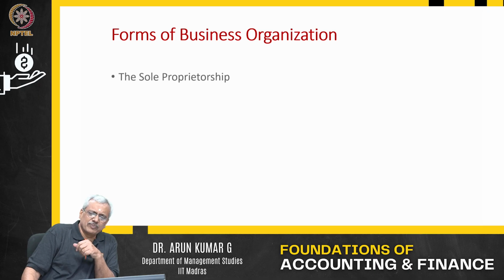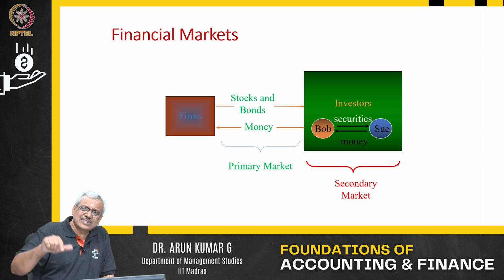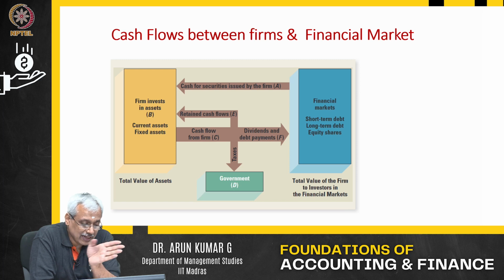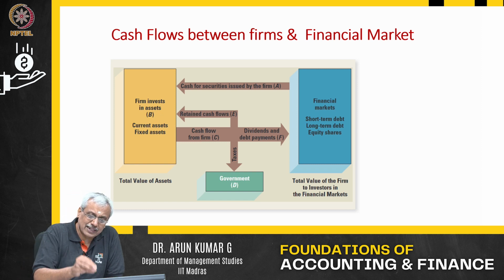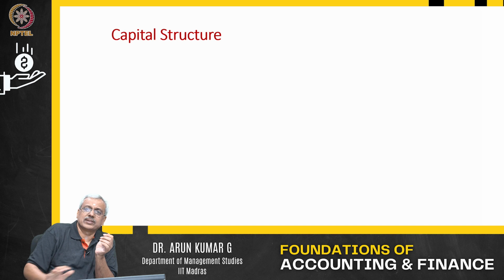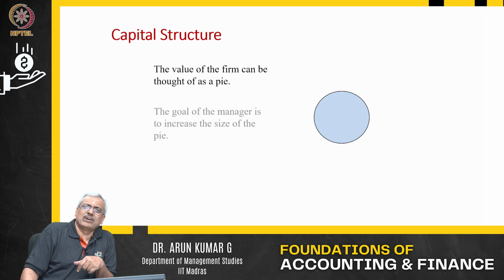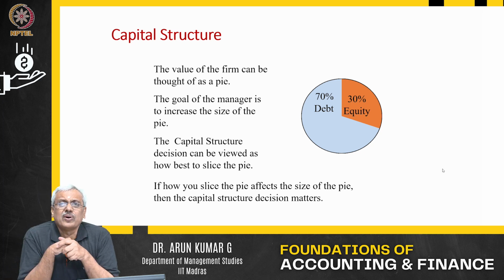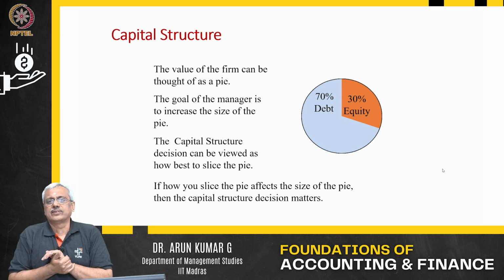#42 Foundations of Corporate Finance | Part II | Foundations of Accounting & Finance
This lecture covers different forms of business organizations, emphasizing the ultimate goal of maximizing shareholder wealth. Learn about capital structure decisions, involving the choice between debt and equity financing, and the fundamental concept of the time value of money.